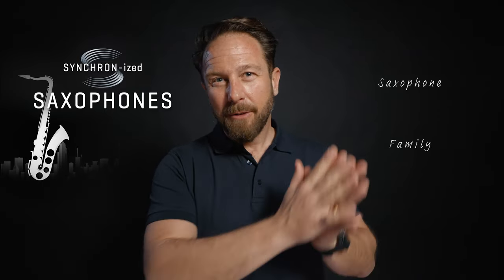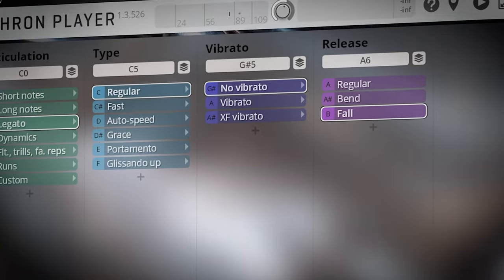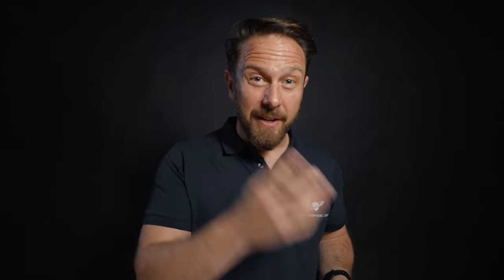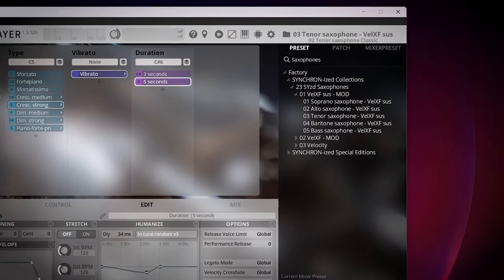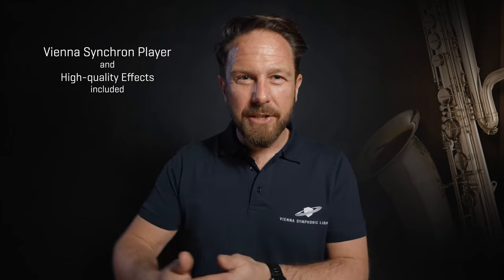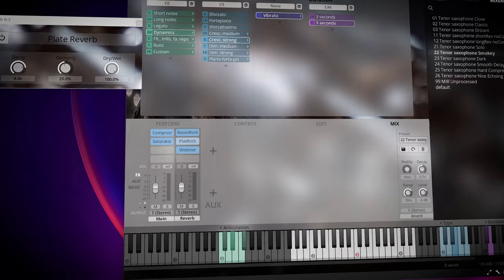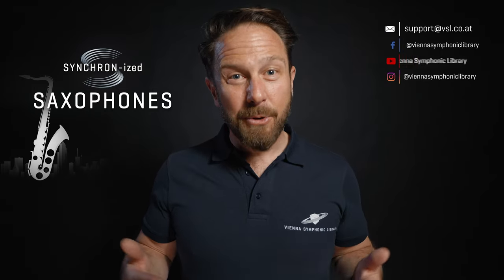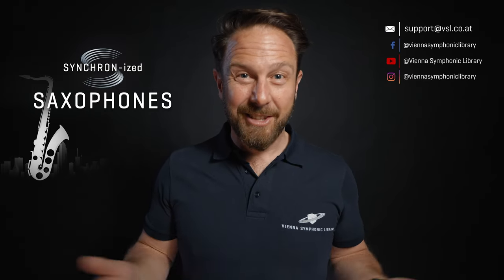SYNCHRON-ized Saxophones - Introduction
Saxophones are incredibly versatile instruments, and we captured great articulations for all members of the saxophone family, easily accessible in the included Synchron Player Software!

0:00 Intro & Overview
0:38 Screencast A
0:56 Articulations, Presets & FXs
1:34 Music Styles
2:03 Screencast B
2:24 More Info & Demos

Vienna Symphonic Library is one of the leading developers of orchestral sample libraries and award-winning music production software for all genres. For over 20 years, we've been recording high-quality samples of almost every symphonic orchestra instrument in the city of music, Vienna. Driven by our passion, we've built, by far, the largest sample database ever created by a single company. We continue to innovate and develop the most advanced virtual instruments for our users worldwide. We aim to inspire and excite artists to turn their musical ideas into reality.